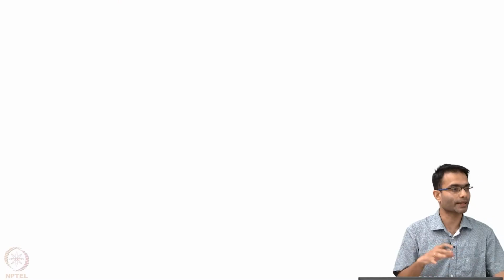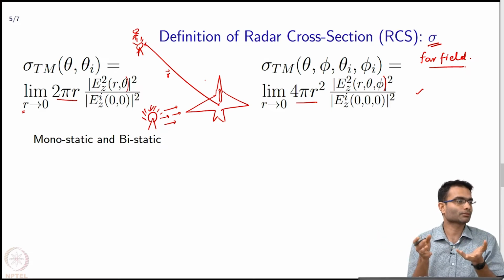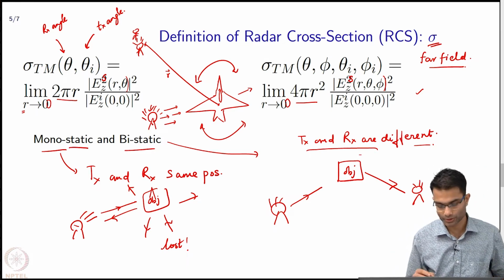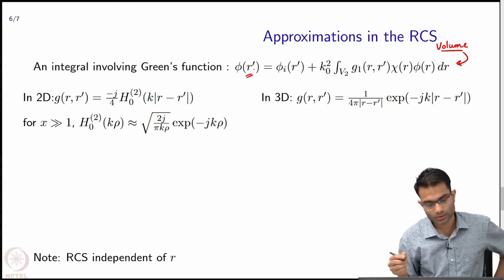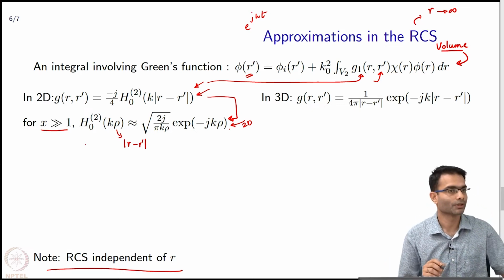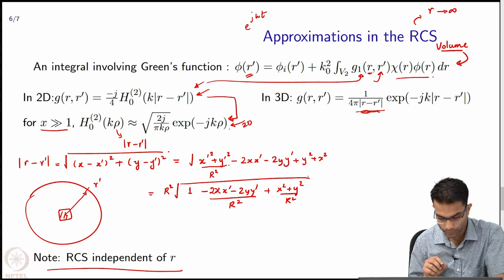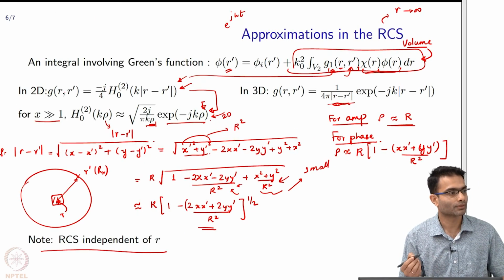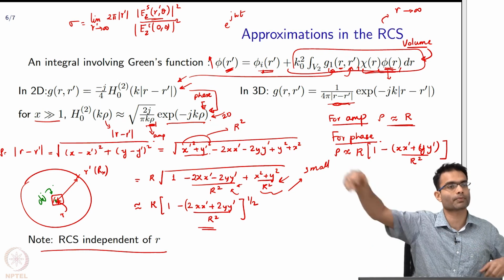Definition of radar cross-section